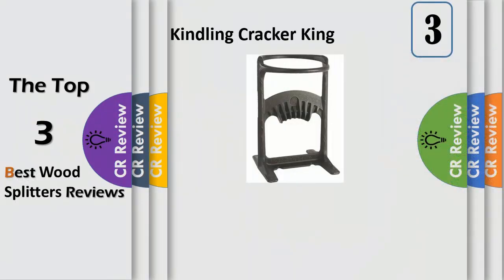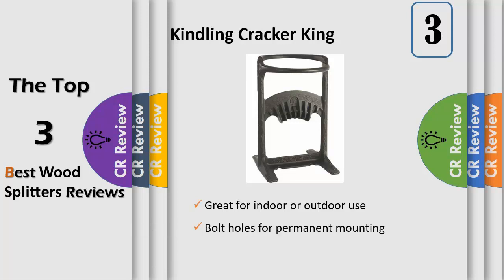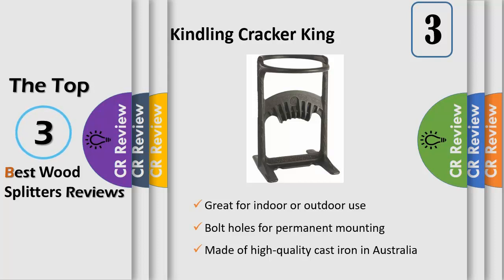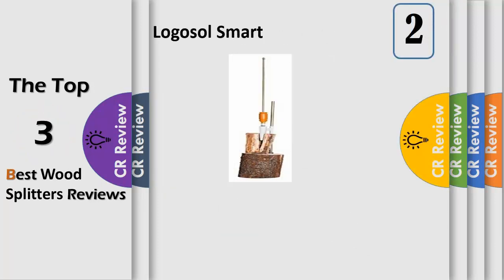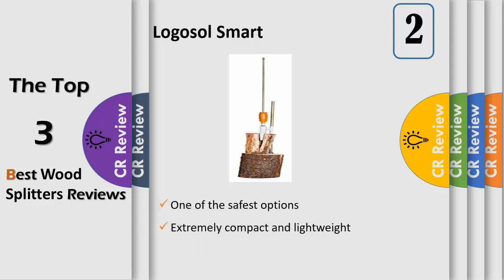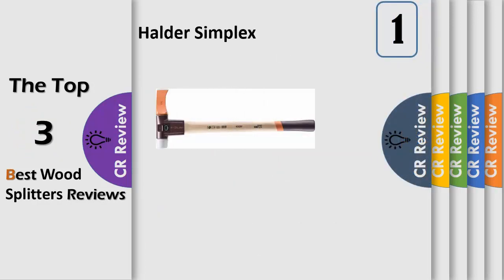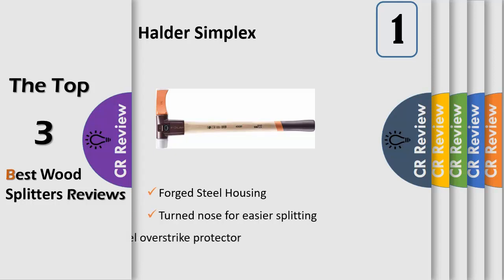Top 3 Best Wood Splitters Reviews in 2024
Get Discount From Here:
3.Kindling Cracker King
2.Logosol Smart
1.Halder Simplex

Chopping wood can be a very satisfying, but difficult, task, which the right tools can make considerably easier. We took a look at some of the most efficient implements for breaking wood down into usable pieces, including some that require virtually no physical effort. No matter which you choose, be certain to take all the appropriate safety precautions, as chopping timber can be hazardous.